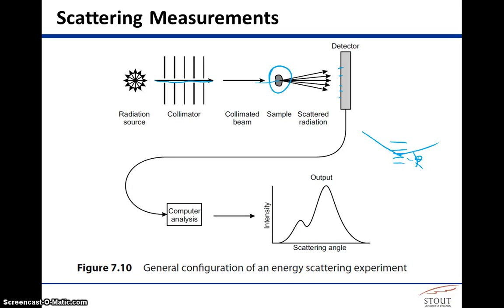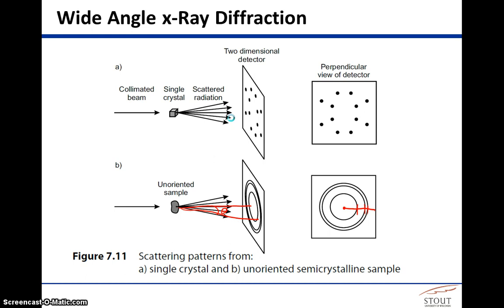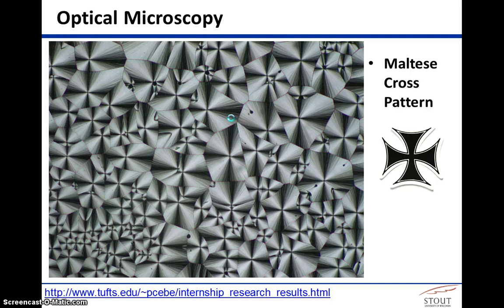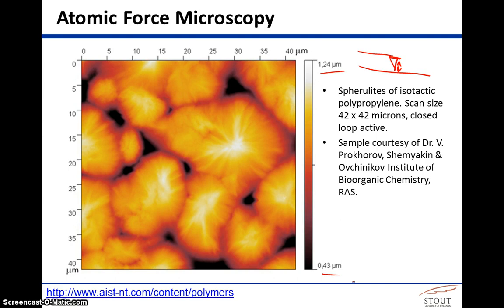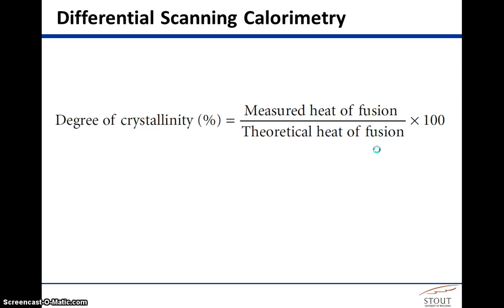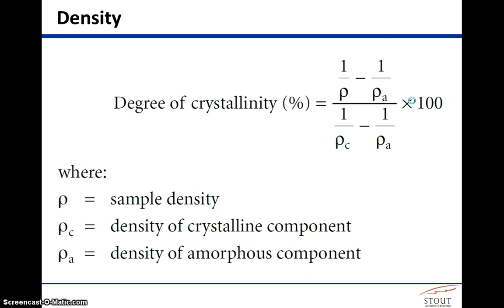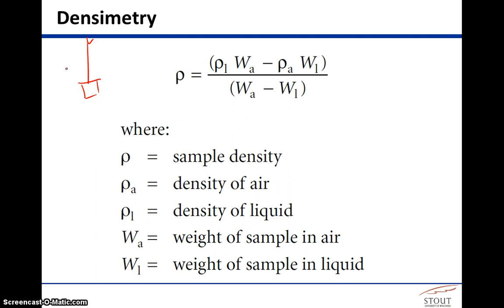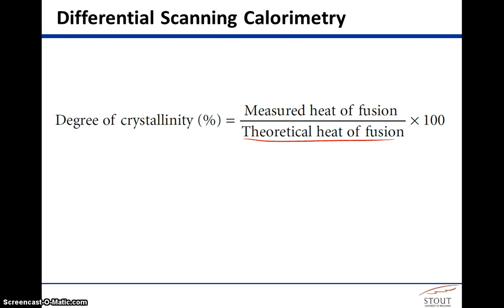Supermolecular Structure, Peacock Chapter 7D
Lecture on Polymer Dynamics